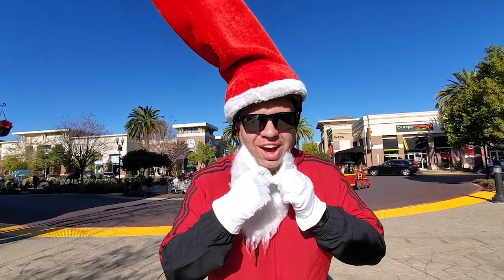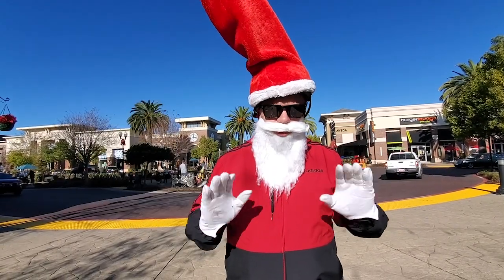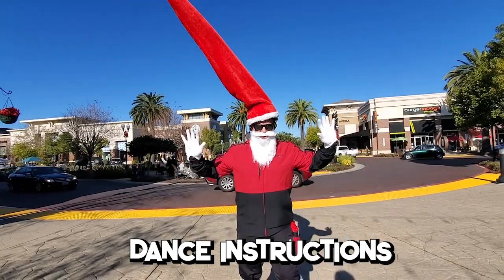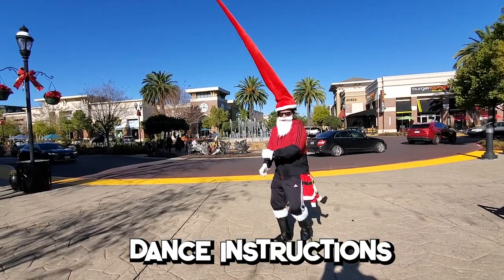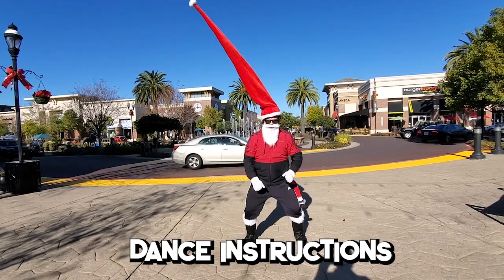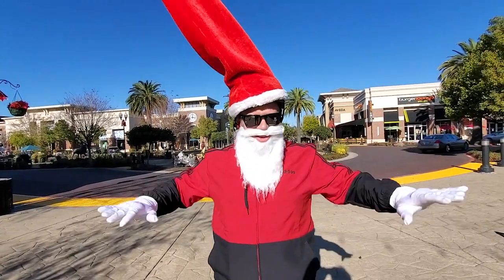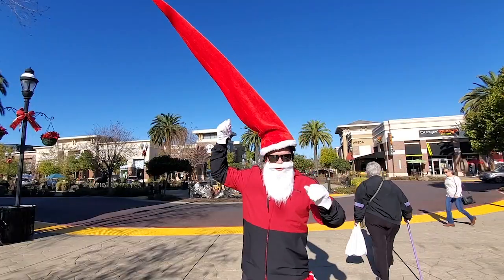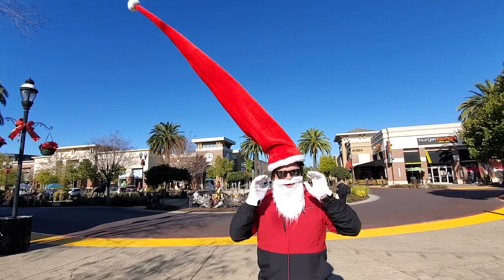SH 4 Dance Instructions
These are the dance instructions for Santa's Hat 4.